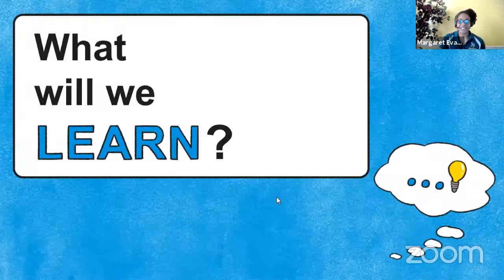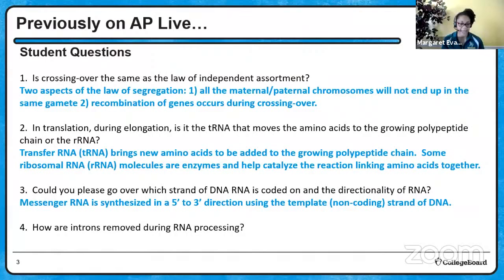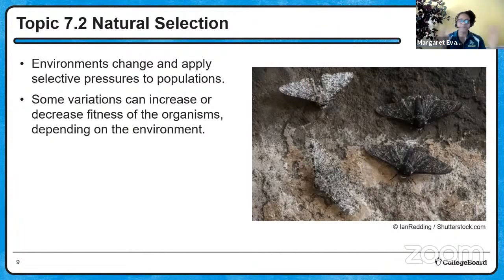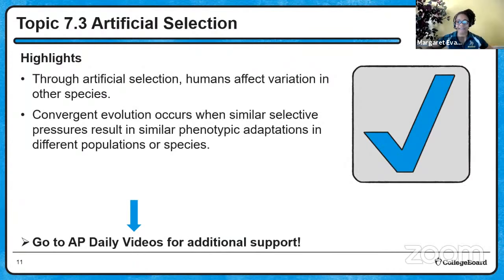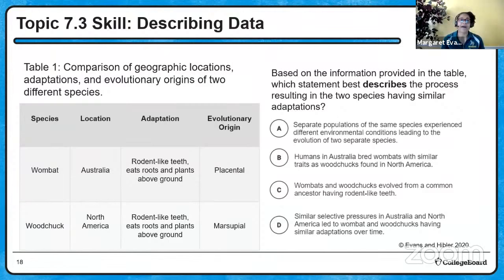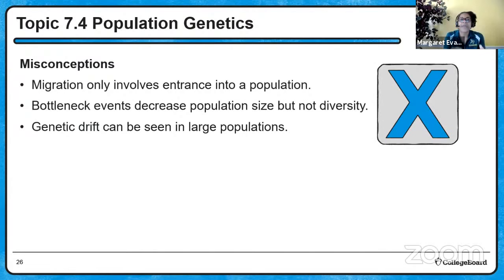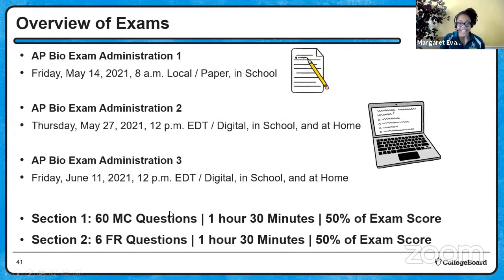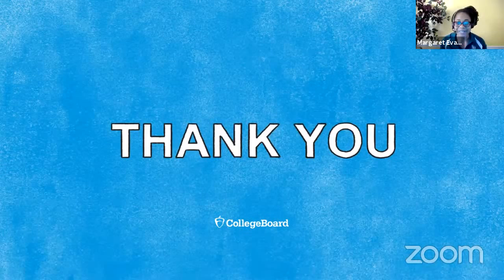2021 Live Review 6 | AP Biology | Everything You Need to Know About Natural Selection: Part 1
In this AP Daily: Live Review session for AP Biology, we review evolution, including genotypic variation and population genetics. We review the Hardy-Weinberg equation, describing data, and predicting experimental results.

We'll highlight four topics in the first part of Unit 7: Natural Selection. We begin with a look at Topic 7.2: Natural Selection to see the importance of genotypic variation in a population and how it increases or decreases fitness of an organism. That discussion leads us into Topic 7.3: Artificial Selection, in which we shift gears to see the human impact on population diversity and the relationship between changes in the environment and evolutionary changes in the population. Within the context of that topic, the video will show how on describing data from a table or graph, including describing relationships between variables. The session covers Topic 7.4: Population Genetics will move us into a discussion about the random occurrences that affect the genetic makeup of the population and the role of random processes in the evolution of specific populations. Here, we’ll look at how we state the null or alternate hypothesis or predicting experimental results. We’ll examine Topic 7.5: Hardy-Weinberg Equilibrium, with a look at the conditions under which allele and genotype frequencies will change in populations and the impacts on the population if any of the conditions of Hardy-Weinberg are not met. The video will finish up with a review of how to perform mathematical calculations associated with the Hardy-Weinberg equation.

Have questions, comments, and feedback related to the AP Daily: Live Review sessions?